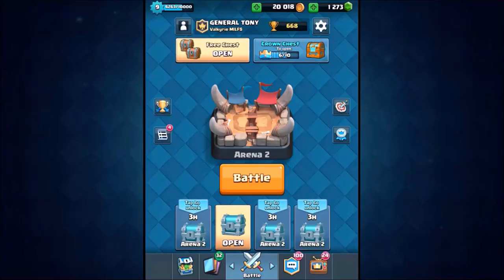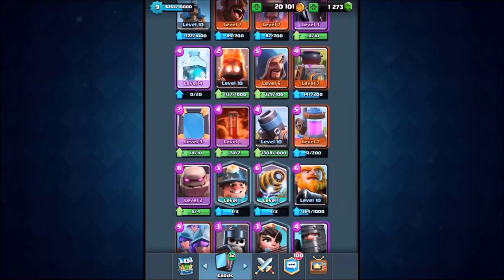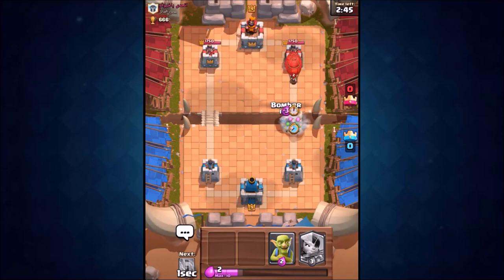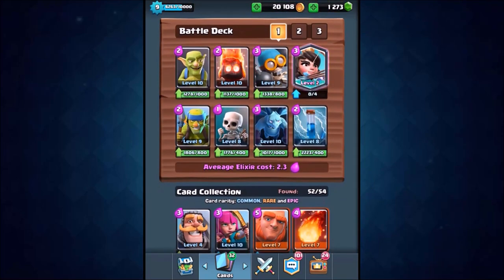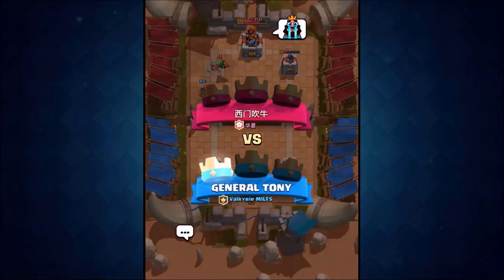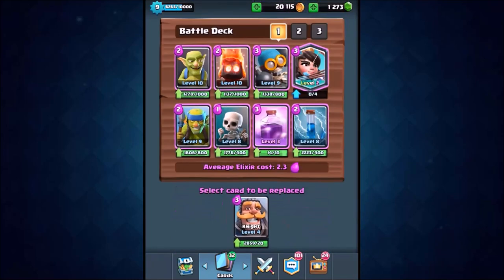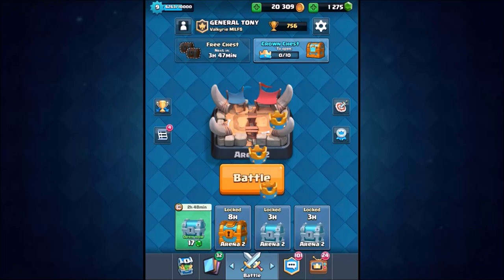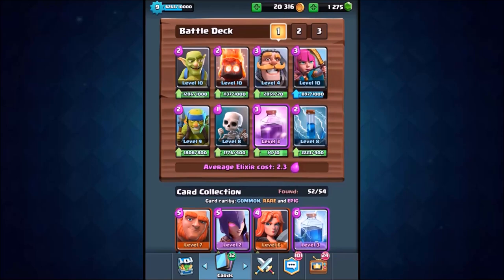Clash Royale | CHEAPEST DECK TROLLING ARENA 2! EPIC GAME PLAY! | ZERO TO HERO CHALLENGE!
Clash Royale | Zero To Hero ! level 9 player making his way back into the legendary arena after going all the way back down to 400 trophies to see what its like! Level 9 Trolling continues with the cheapest deck in the game post update! :)

Category: Games
Updated: 10 June 2014
Version: 6.108.5
Size: 53.3 MB

Music Used | Dutty Moonshine! check out there YT channel :)